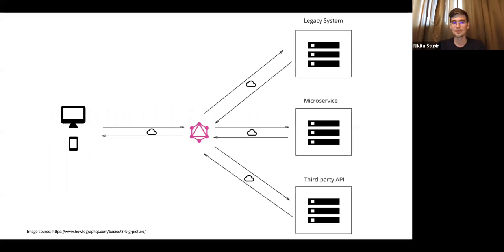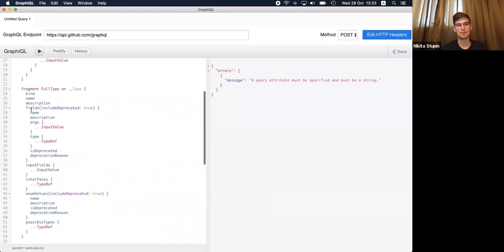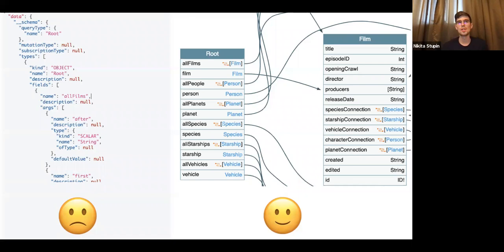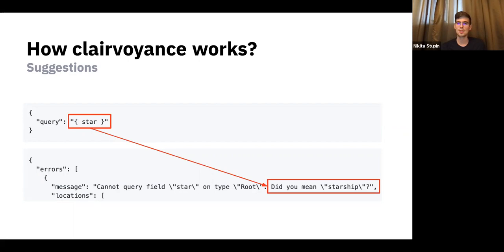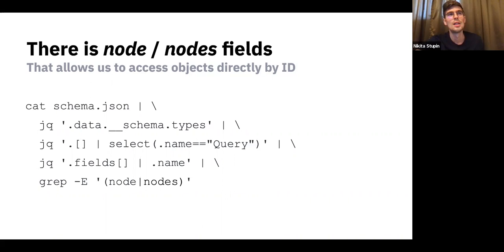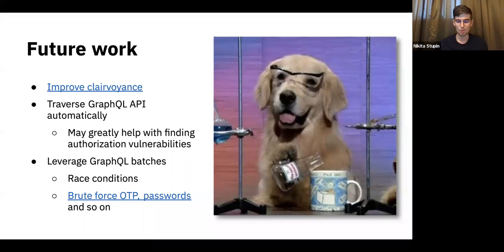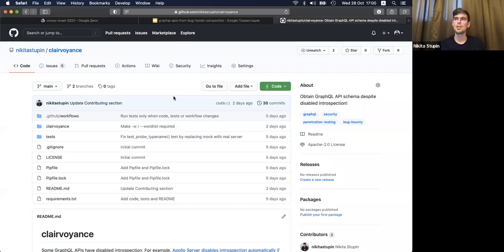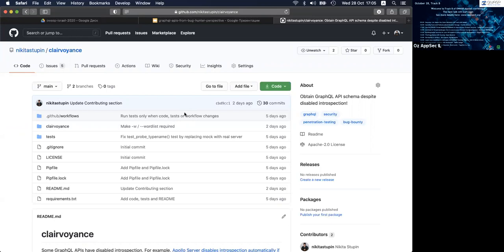GraphQL APIs from bug hunter's perspective by Nikita Stupin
In this talk we'll look at practical techniques of finding vulnerabilities in GraphQL APIs as well as specific tools that makes this process easier for researcher, including one private tool from the speaker (it'll be open sourced).